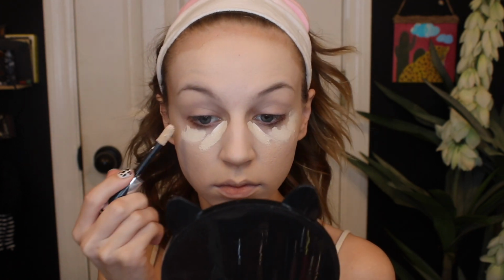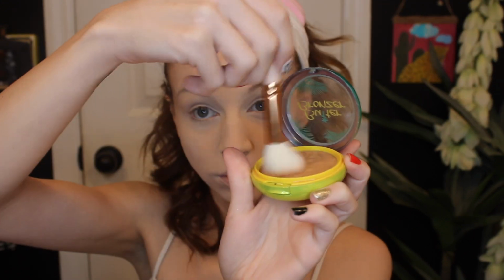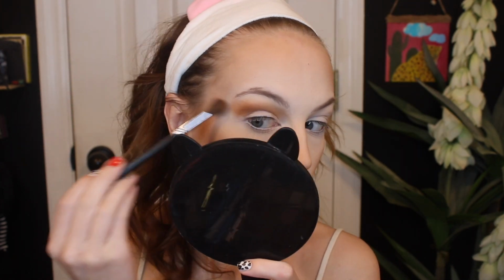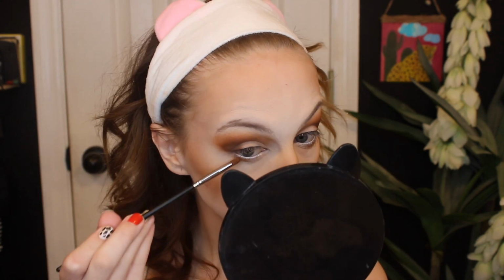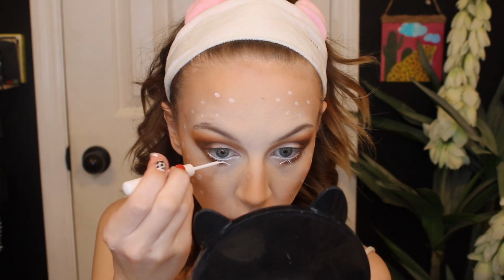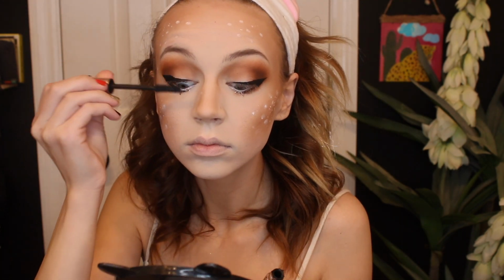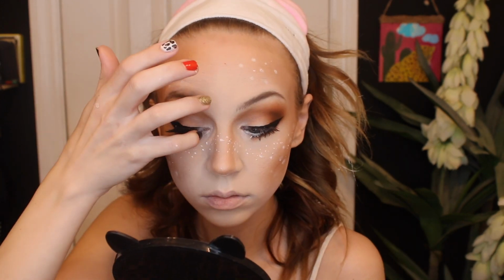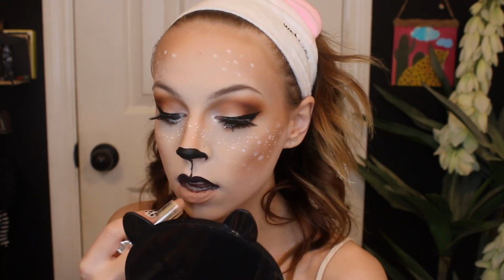Simple Deer Makeup Tutorial *Drugstore!*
Thank you so much for watching ♡ If you liked this video please like and comment, don't forget to subscribe to my channel and hit the notification bell so YOU can be the first to know when I upload!

Nightmare Before Christmas x Makeup Revolution COLLECTION 🖤Review, Swatches & Tutorial 🎃💀

♡ Products Used On My Face Today♡

+Foundation-   Maybelline Super Stay Full Coverage Liquid Foundation Makeup

+Concealer- L'Oreal Paris Makeup Infallible Full Wear Waterproof Matte Concealer

+Primer- e.l.f, Matte Putty Primer

+ Setting Powder- Catrice Mattifying Nude Illusion Loose Powder

+Bronzer- Physicians Formula Murumuru Butter Bronzer

+Bronzer- Rimmel London Radiance Brink in 001 Light

+Highlight- Coty Airspun Loose highlighter in Snow much Ice

Eye Products
+Eyeshadow Palette- Wet N Wild Coffee Cat Palette

+Mascara-L’Oréal Paris Paradise

+Eyeliner- Wet N Wild Megaliner

Lips
+Black Liquid Lipstick Rimmel London

+Natural Lipstick -Maybelline 755 Nude Thrill